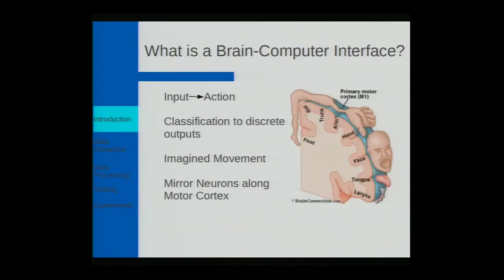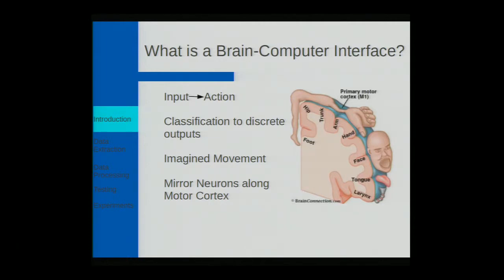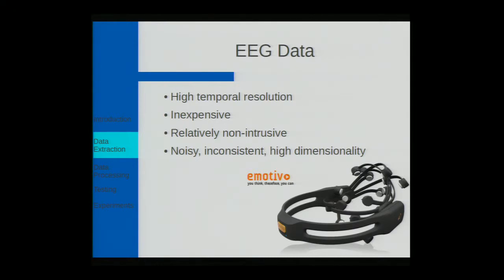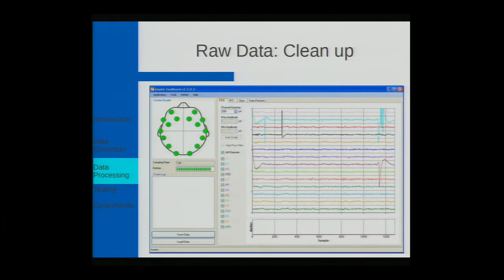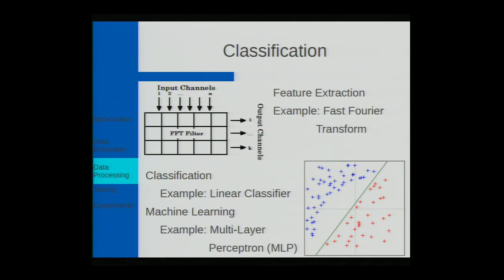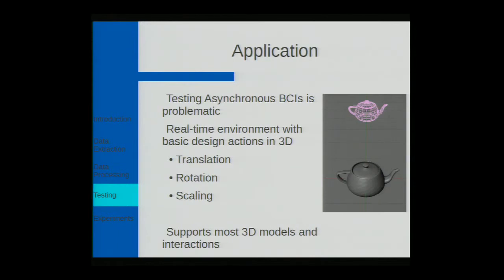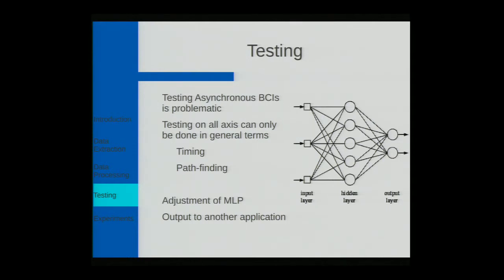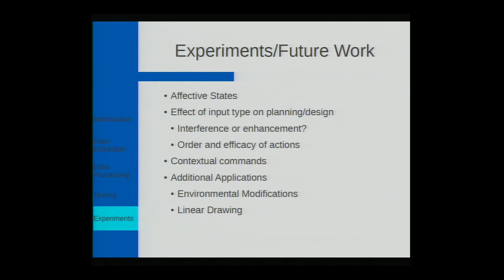Daniel Michler - Analyses of Mental Spatial Transformation during Early Design Conception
Academy of Neuroscience for Architecture
2012 Conference

Since it's founding in 2003, ANFA has pursued the advancement of knowledge that leads to a greater understanding of the human brain's response to the built environment. This conference is the opportunity for us to further the connections between the disciplines of Architecture and Neuroscience; to share existing knowledge; to investigate emerging research; to envision new research hypotheses; and to forge collegial interdisciplinary relationships.